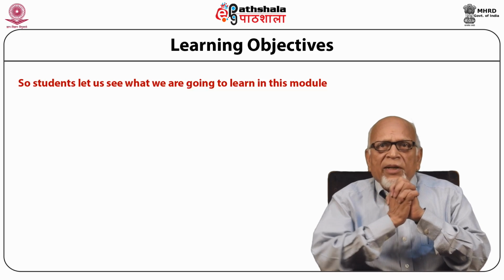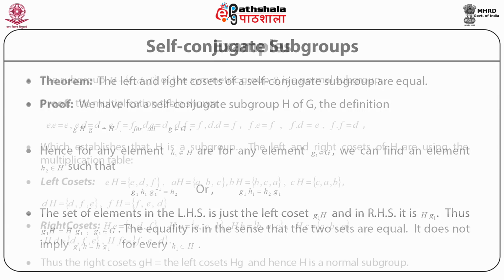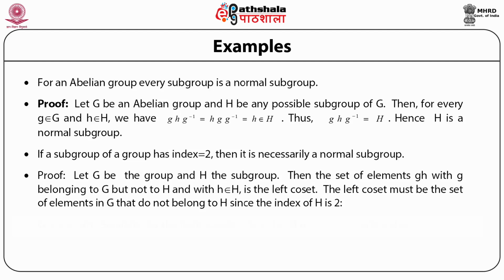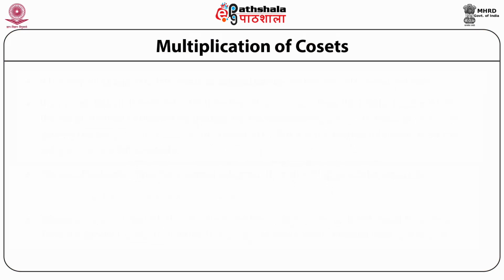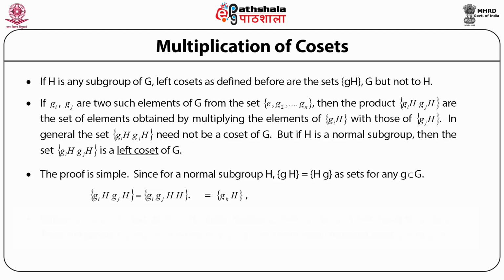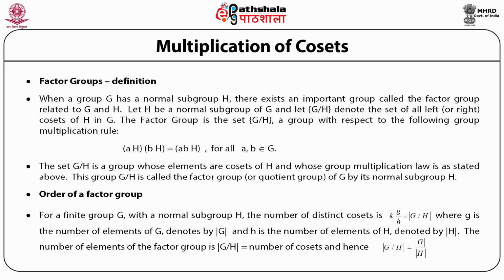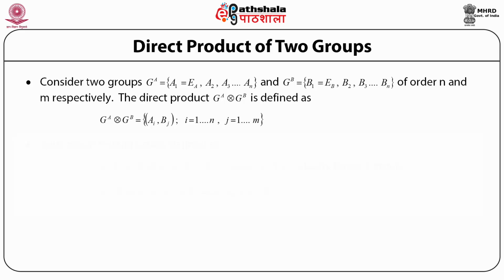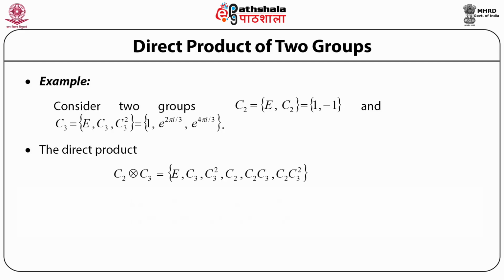Factor Groups, Normal Subgroups, Direct Product of Groups